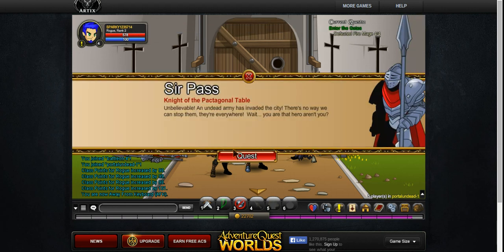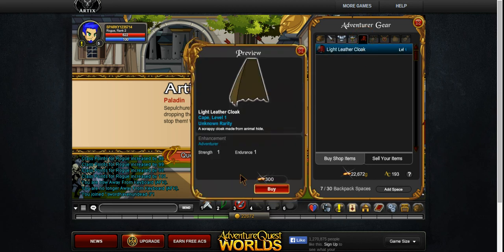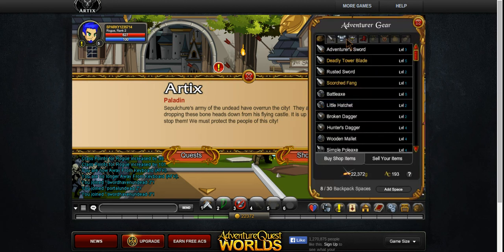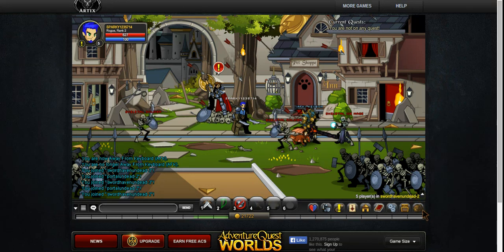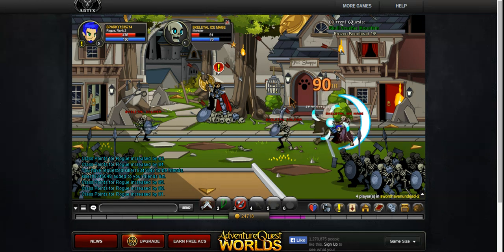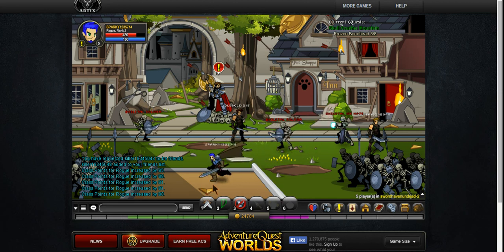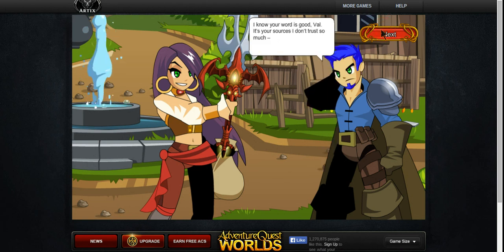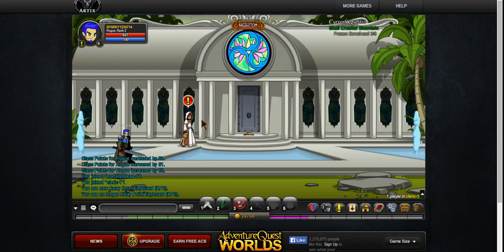lets play adventure quest worlds part 2